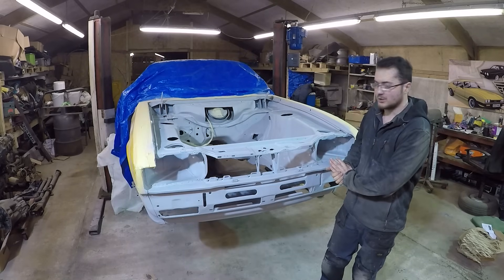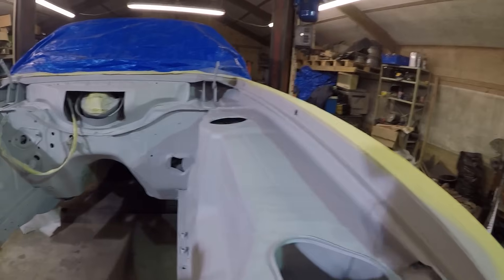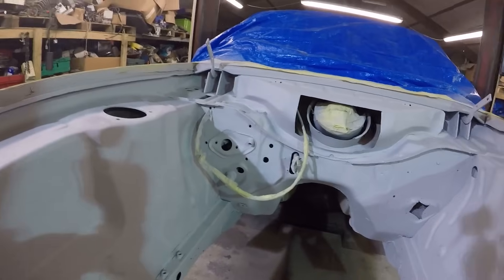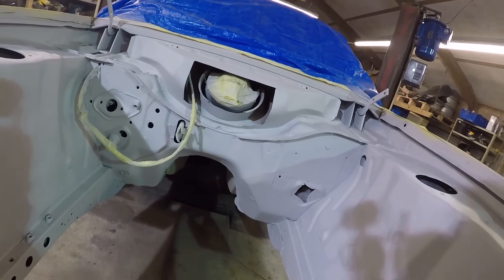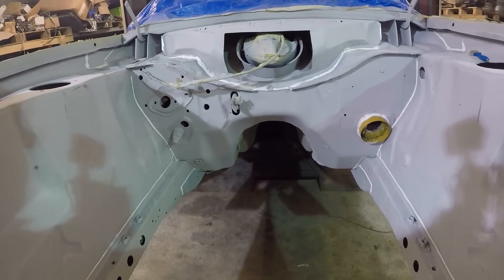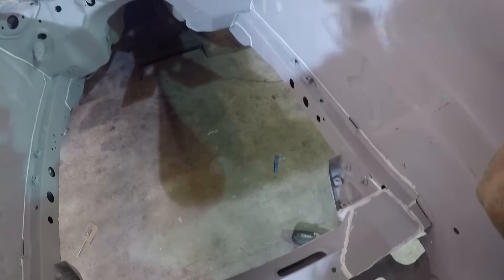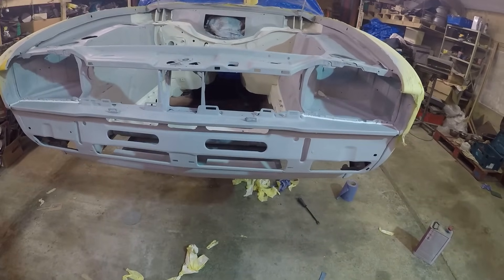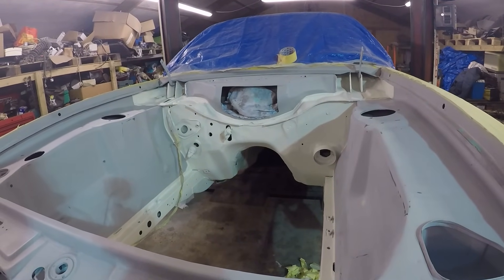Ford Capri Mercedes M113 5l V8 Swap | EP.25 A Christmas Screwup! Time for the engine bay paint...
Let's fix a problem with a problem, just to create another problem... Or so it feels like in this episode where I finally get the engine bay in paint, but is it what I was expecting?
To every problem there is a solution... to every solution there might well be another problem!
But that's not going to stop me building the thing that many think I shouldn't!
If you are enjoying the series, then why not stick around and look back on all of the previous Capri content and projects! I thank you for your support